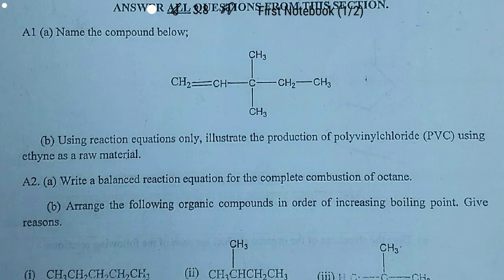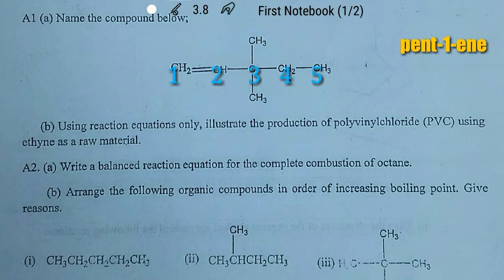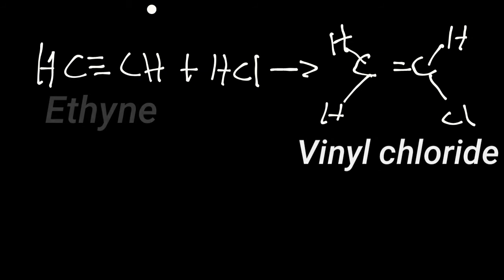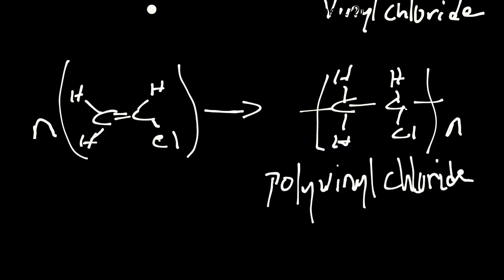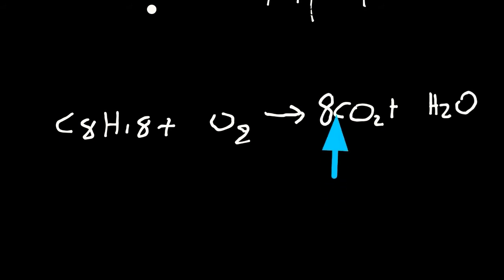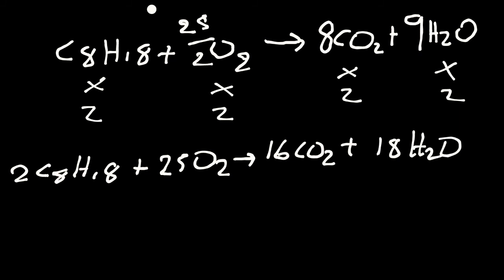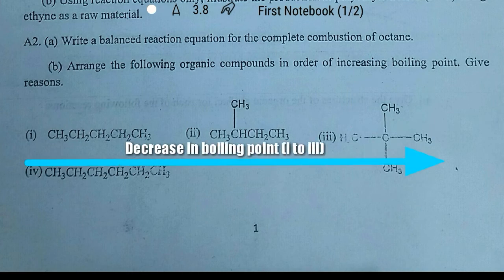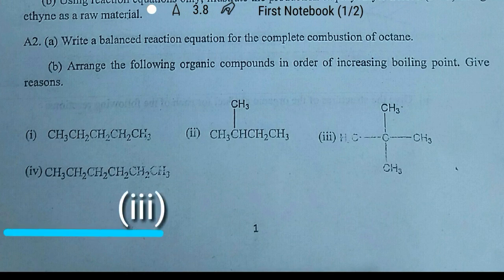May 31, 2021